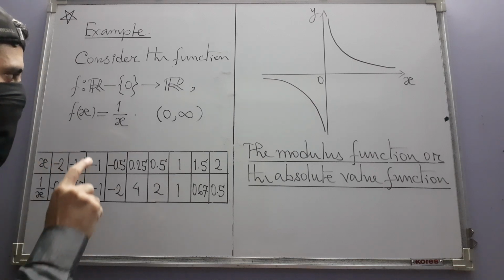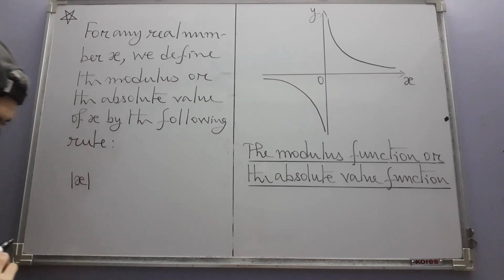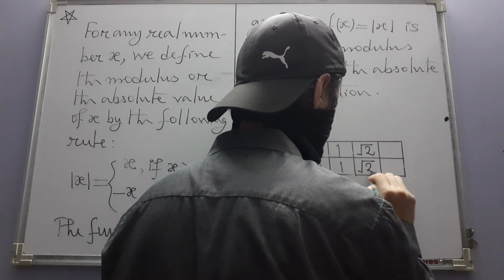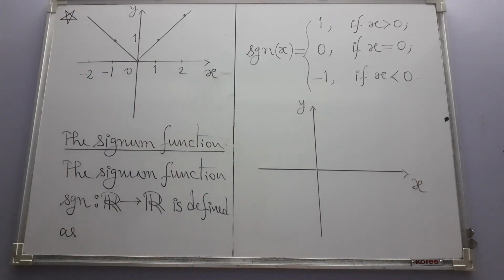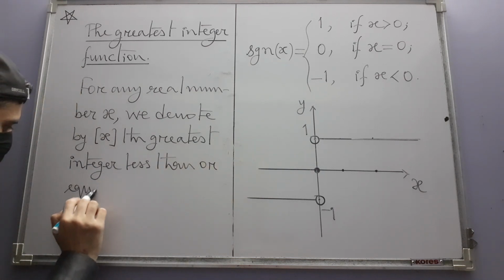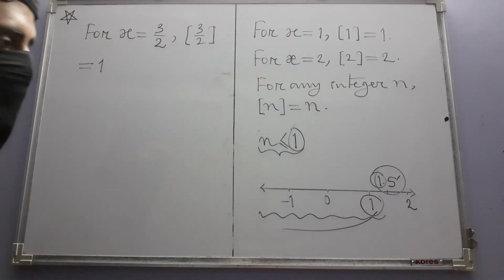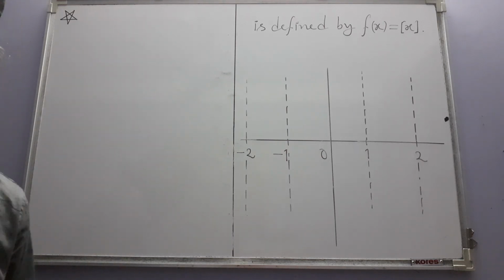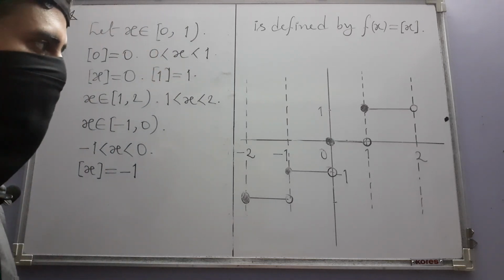Class XI, NCERT (Relations and Functions, Part 6)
In this part we discuss the modulus function, the signum function and the greatest integer function and their graphs.